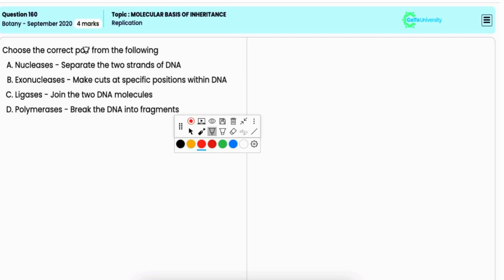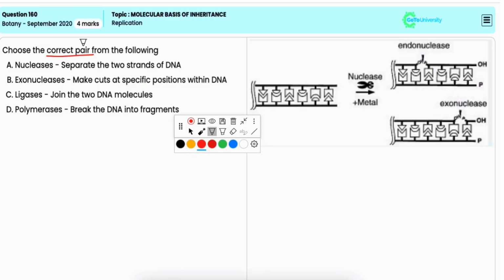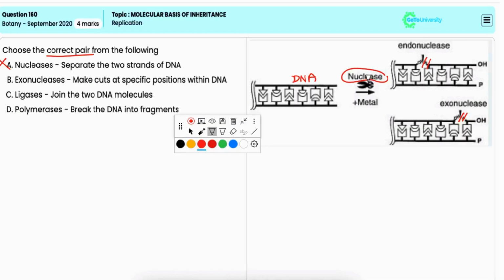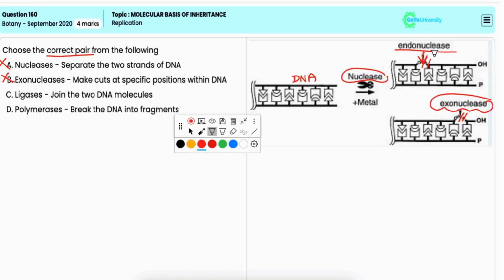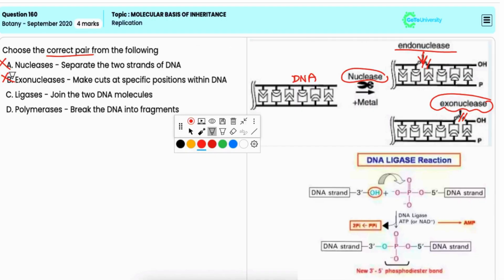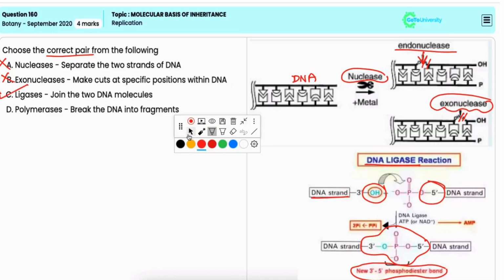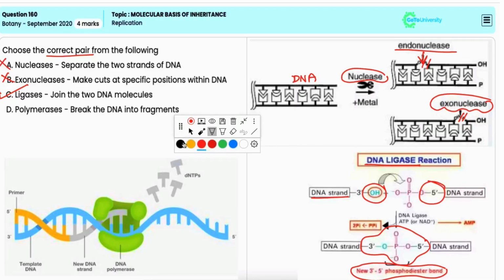Exploring DNA Replication in Prokaryotes and Eukaryotes | NEET 2020 Botany Question 160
Subject: Botany NEET Question Paper - [SEPTEMBER - 2020]
Topic Name: [MOLECULAR BASIS OF INHERITANCE] | [Replication] | [Practice Test]